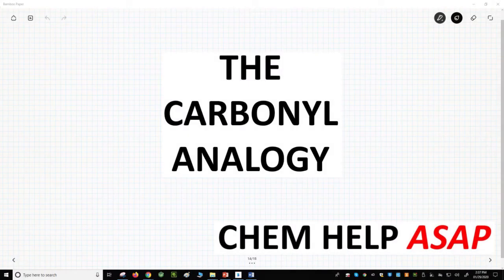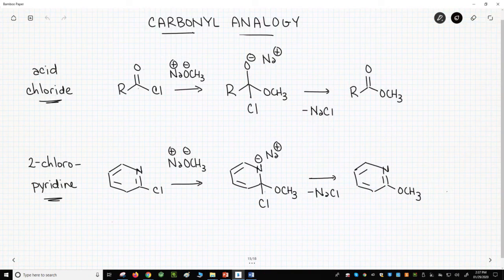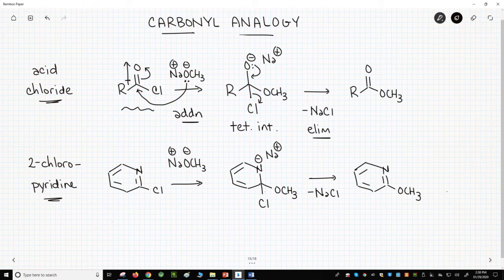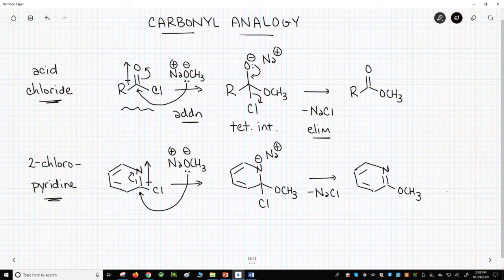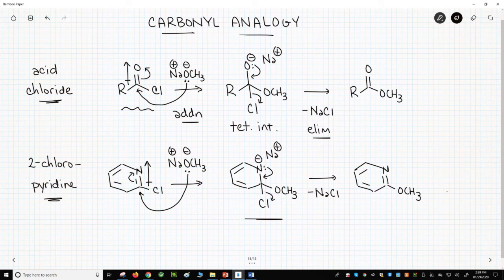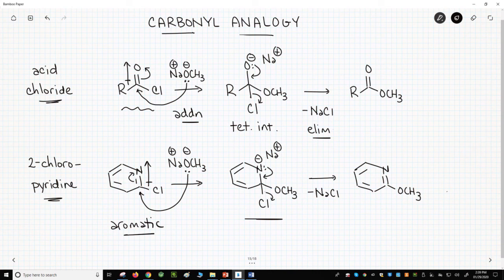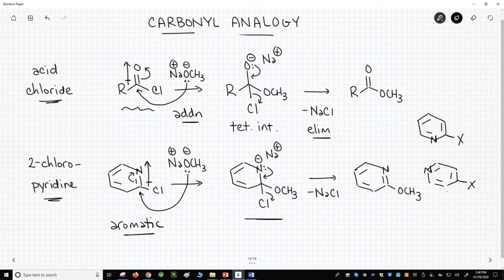carbonyl analogy in chemical reactions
Carbonyl chemistry is well understood by many students, and, therefore, connecting reactions to carbonyl reactions can help students learn new chemical reactions more quickly.  This idea is called the carbonyl analogy.  SNAr reactions on pi-deficient aromatic rings are often connected to carbonyl chemistry.  As the nucleophile attacks the ring, excess electron density is placed on the electronegative ring nitrogen.  This intermediate, the Meisenheimer complex, is analogous to the tetrahedral intermediate in carbonyl chemistry.  Loss of the leaving group reforms the aromatic ring.